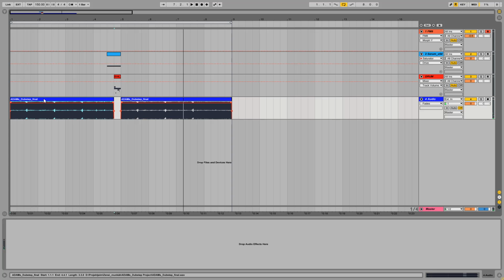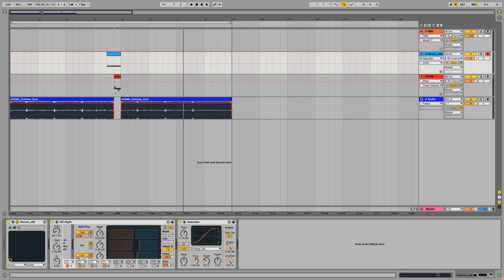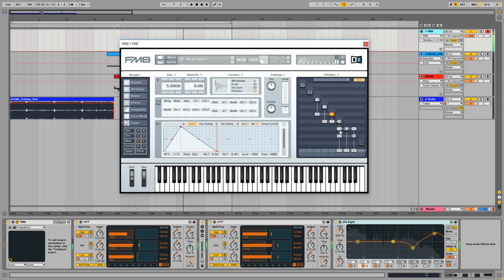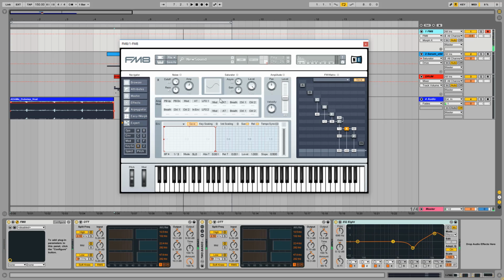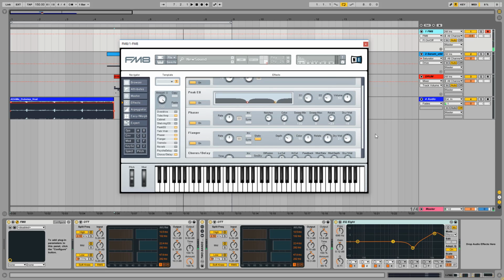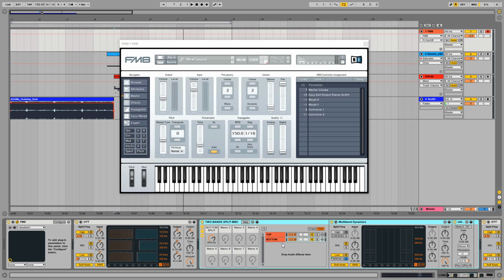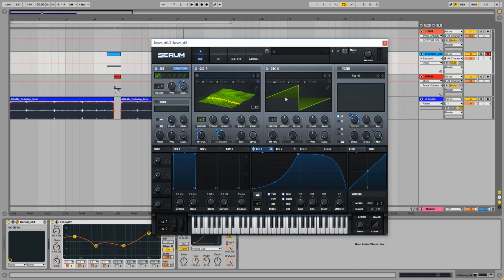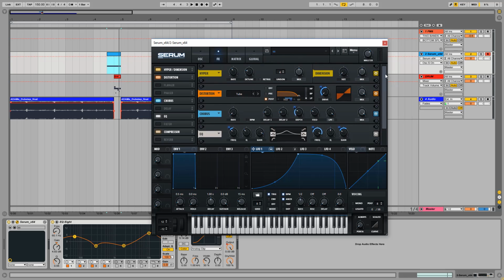Synthesize Sunday 060 - Abstract Square Dubstep Bass in FM8 and Serum[FREE DOWNLOAD]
Welcome to Synthesize Sunday Episode 060. This week we are making a nice squary dubstep bass. First we make a growly sound in fm8 then we import it into serum and play a little with it. Enjoy!